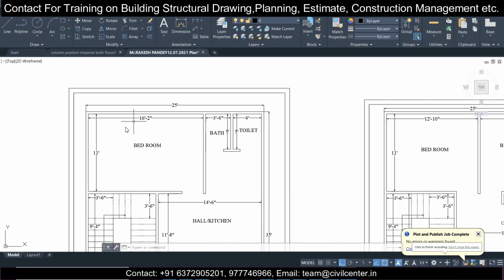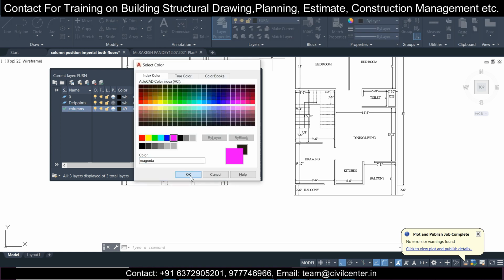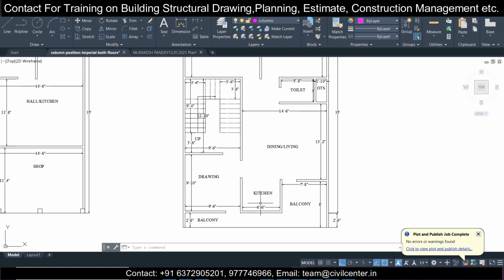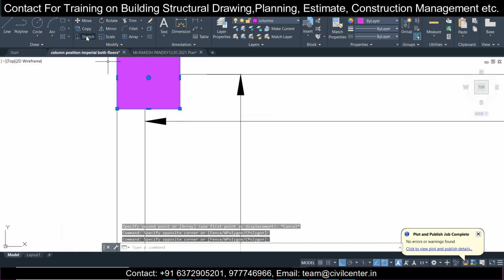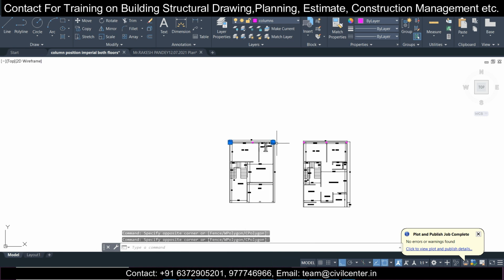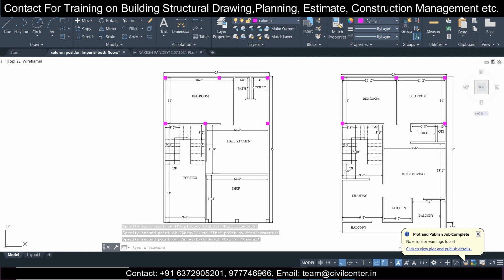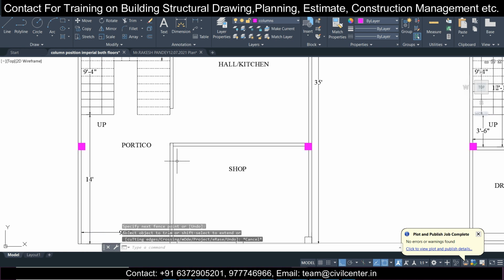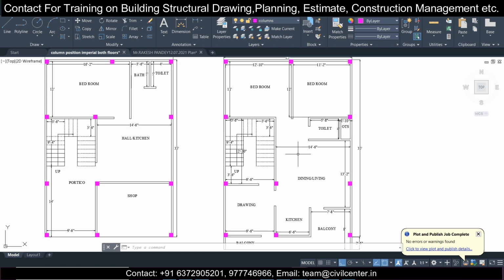Column Positioning of a 900 sqft Building|| Making cad file ready for Tekla Import